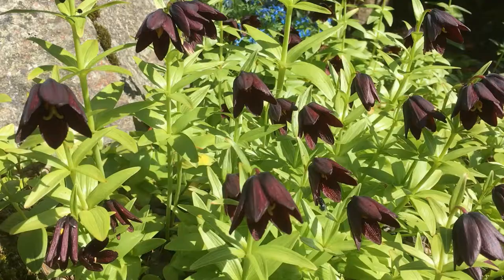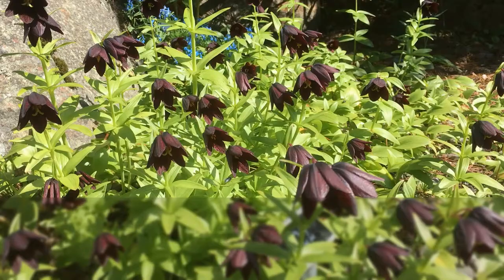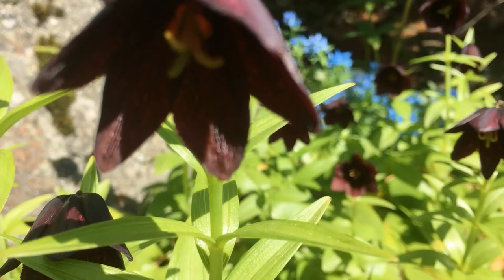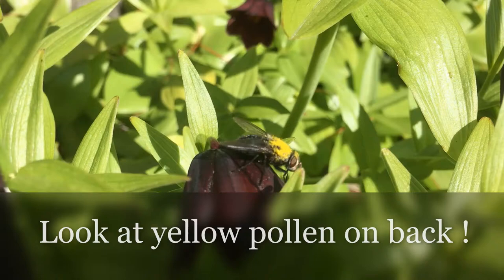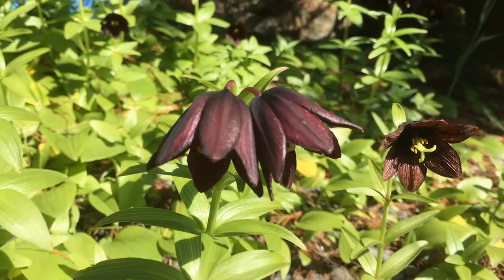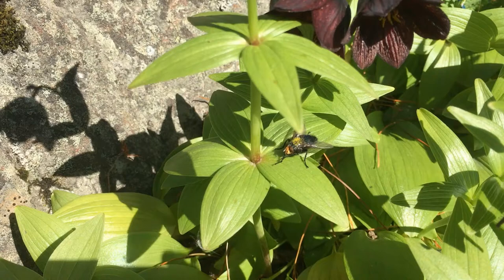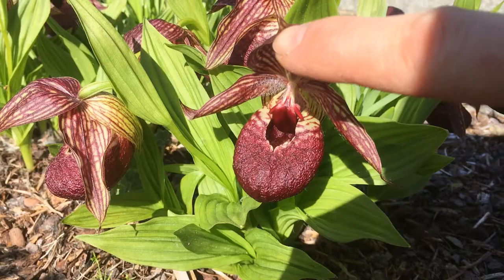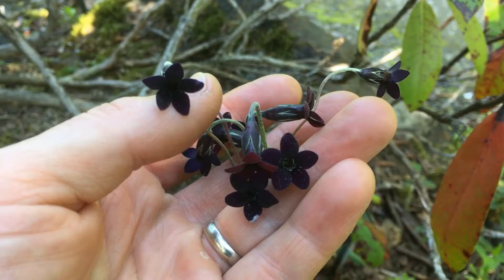Three dark flowers and their polinators - Kamchatka Lilly, Tibetan Ladyslipper and Szechuan Primula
The black Kamchatka lilly (Fritillaria camtschatcensis) flowers smell like rotten meat, so they attract carcass flyes
The Dark Tibetan Ladyslipper (Cypripedium tibeticum) growing in monsoon area offers shelter in rainy days and attract specially bumblebee queens who are mainly polinating flowers
The black primula (Primula melanantha) from west Sichuan is almost invissible when it flower, but in evening it produce intense sweet scent attracting insect.
Video: Martin Hajman